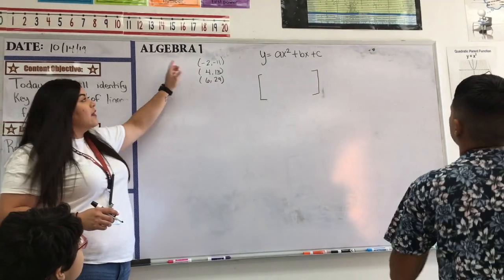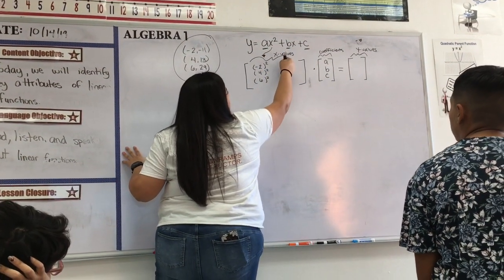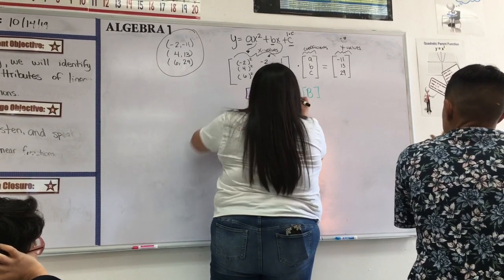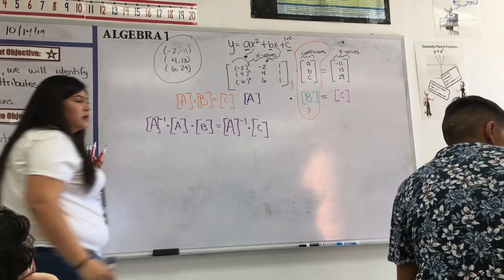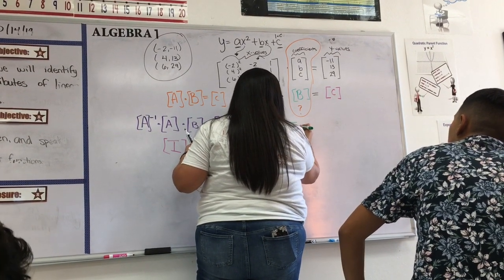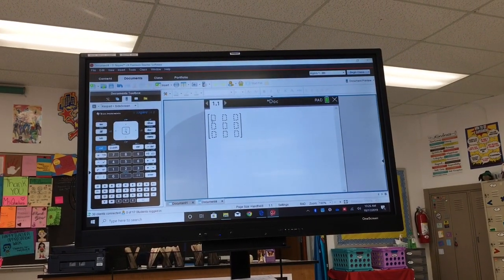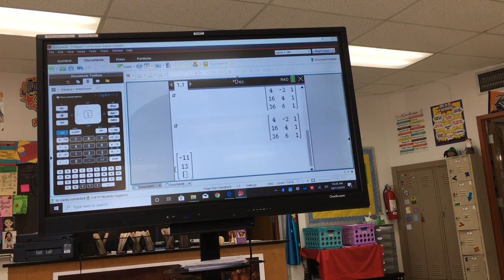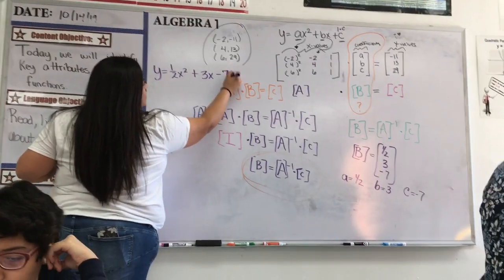4.1.2 The Inverse Of A Matrix